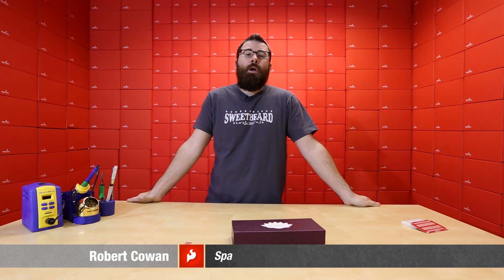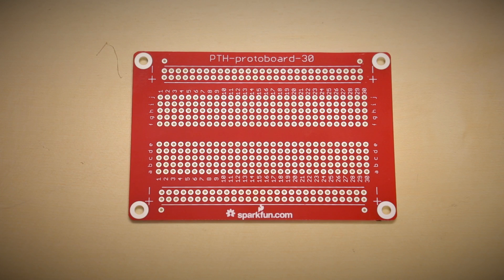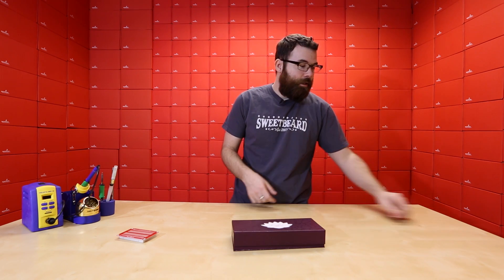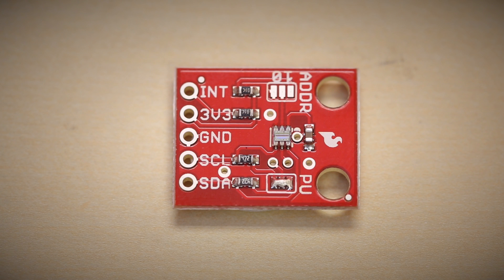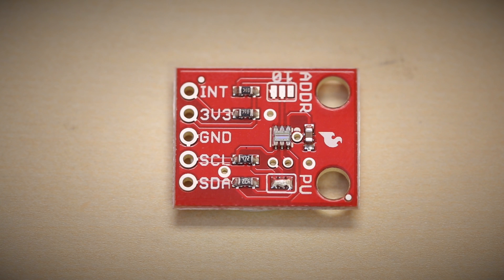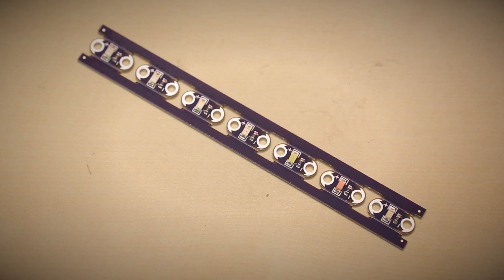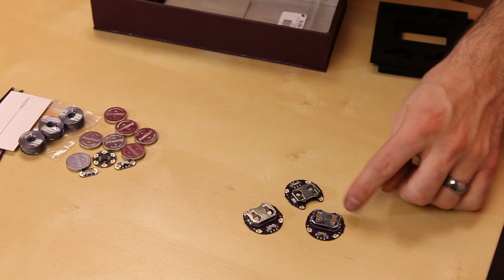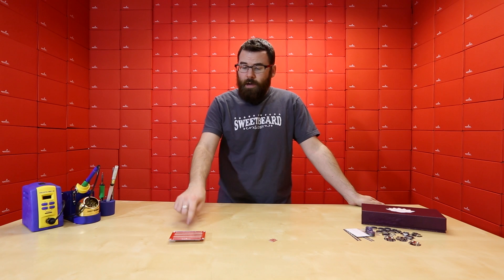SparkFun 12-27-13 Product Showcase: DESIGN-O-MITE!